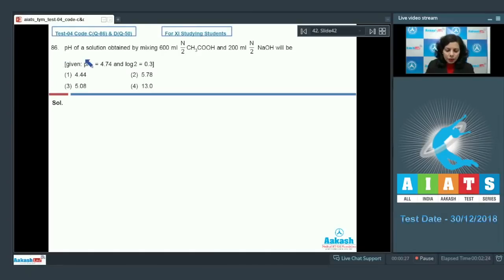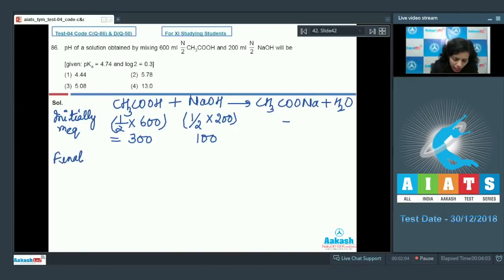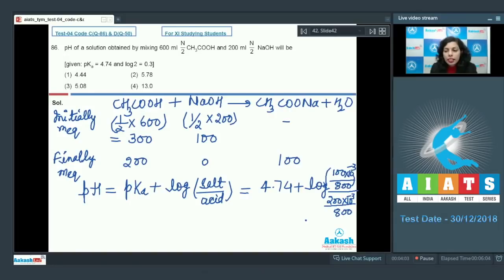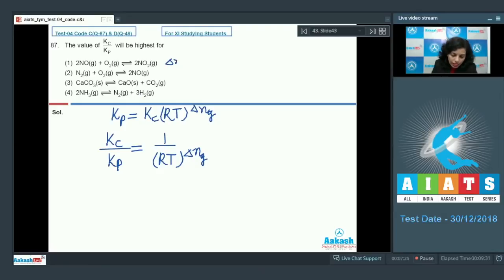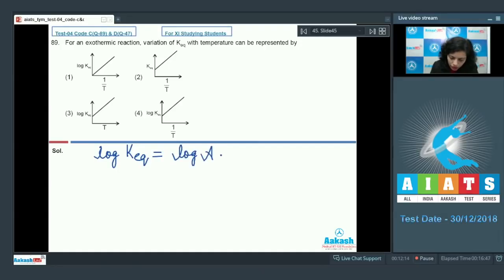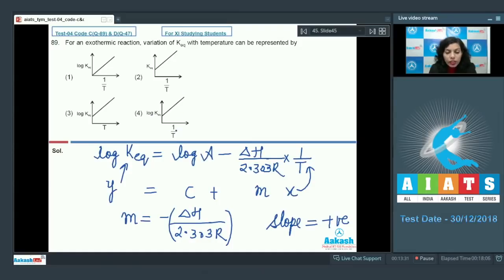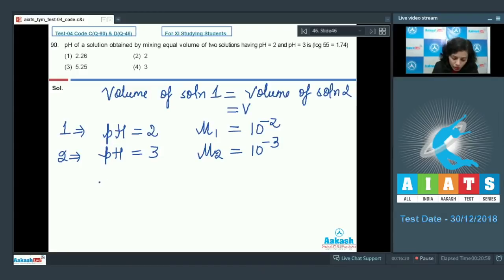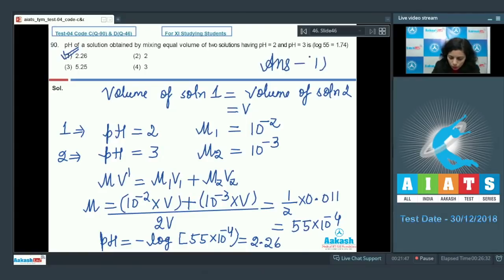AIATS TEST 04 Code C&D For XI Studying Students CHEMISTRY MEDICAL 2020 Q86 to 90